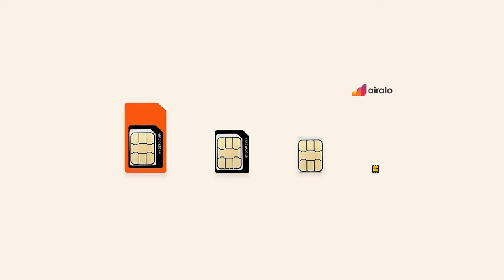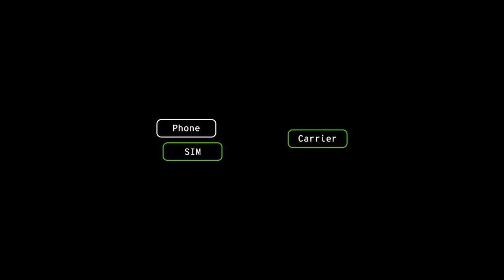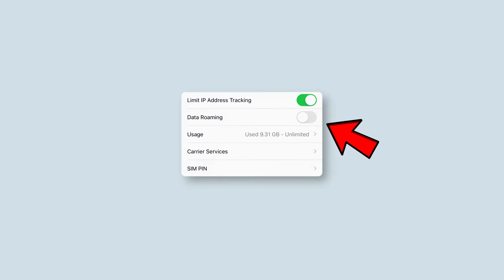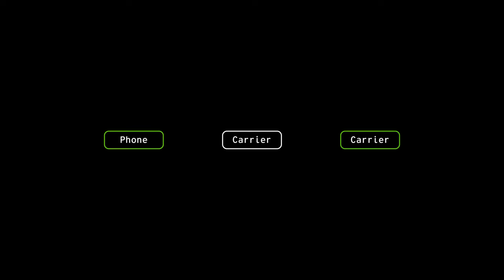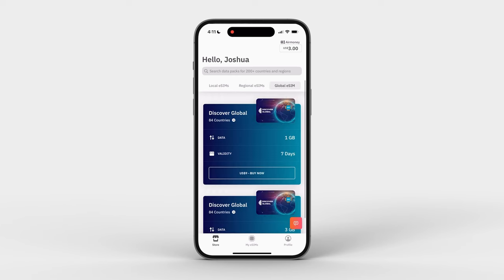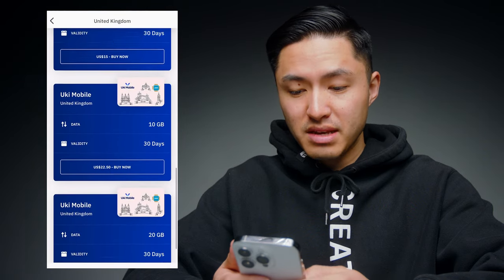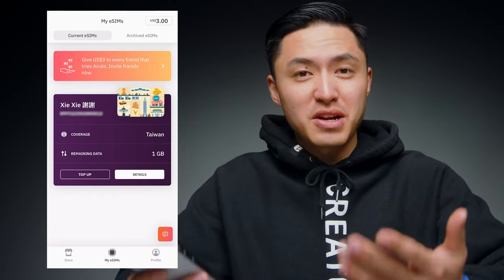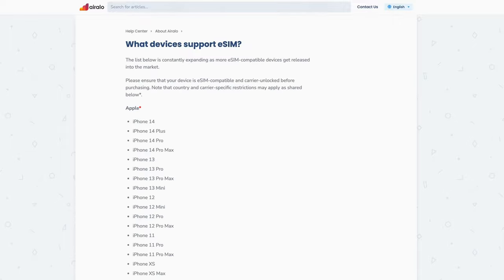How To Get Data Internationally (3 Ways)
Get $3 off your first eSIM data pack from @airalocom ad.

Does your phone have eSIM?

Gear I Use:
• Shotgun Mic
• Voiceover Mic
• Lav Mic

Description:
It shouldn't be hard to get access to data while abroad. In this video, we talk about 3 methods of obtaining data while traveling internationally, whether your phone uses SIM or eSIM.